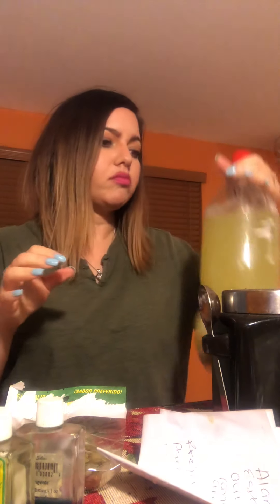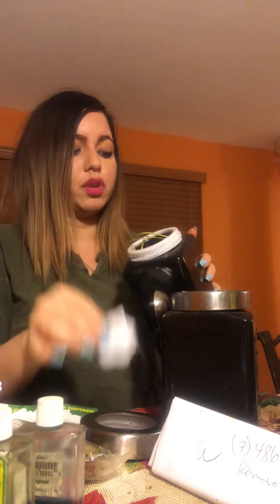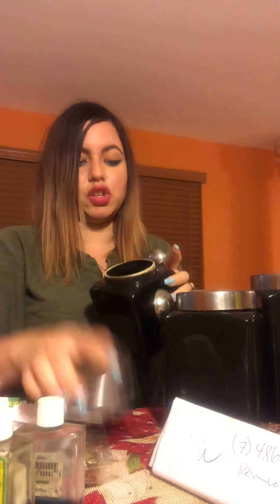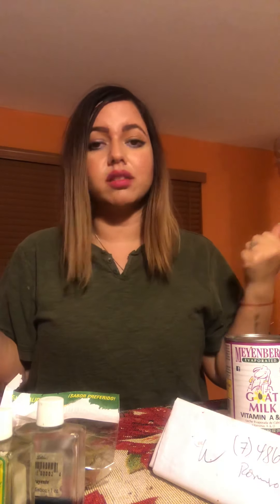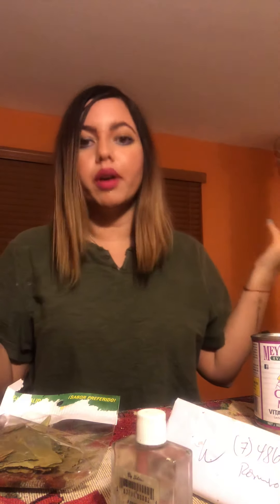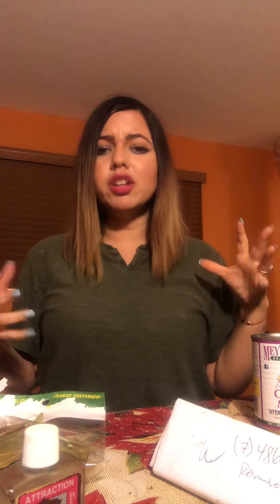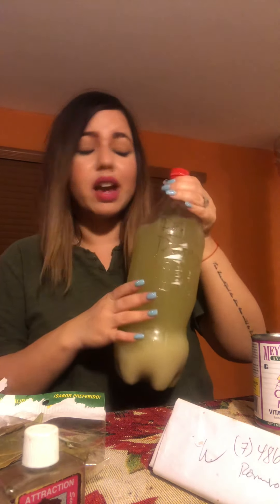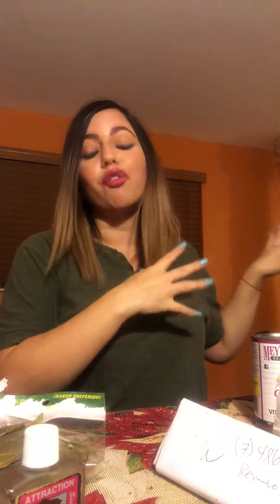Break away evil and bring me good luck bath/ floor wash for New Year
Nsala Malecumn everyone ! This video I talk about Spiritual Cleansing bath / floor wash to banish evil spirits , bad luck , hexes... Followed by a good luck , prosperity , money , love attracting bath / floor wash. Also some tips on how to use other ingredients for making your wishes come true.

If you want one of my floor washes or baths please let me know and we can work something out to have them mailed to you as soon as possible !!!